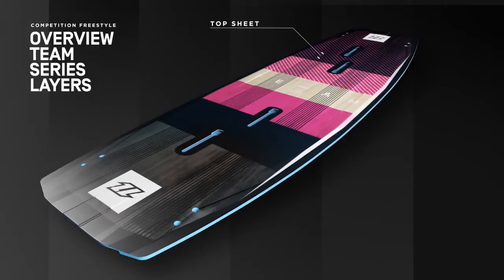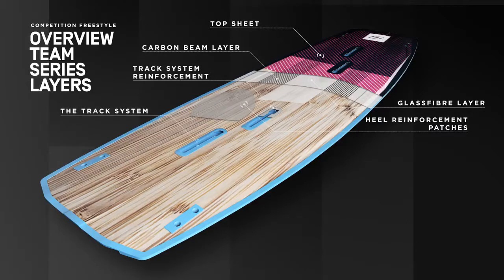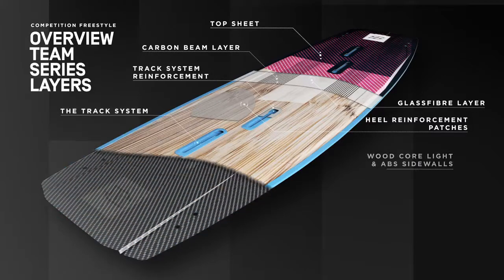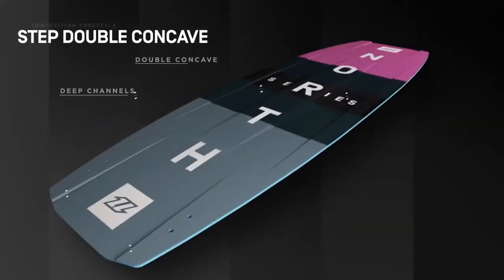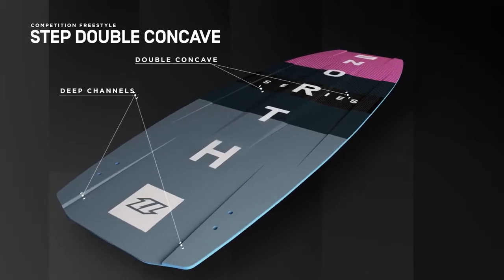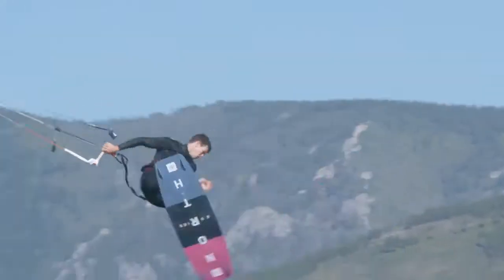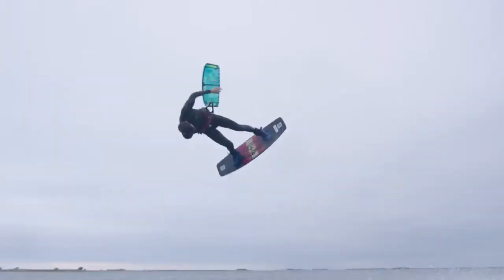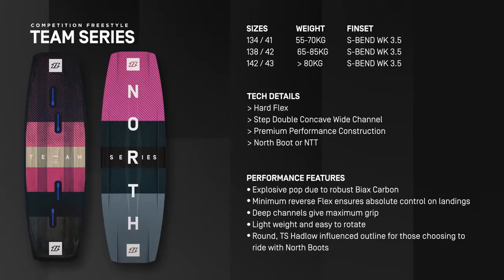North Kiteboarding TEAM SERIES 2018 | Product Clip